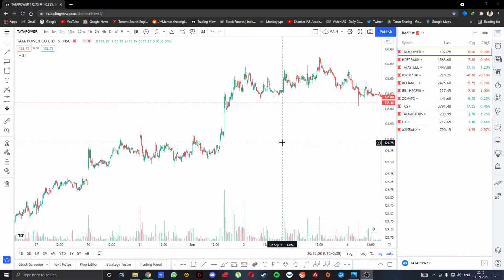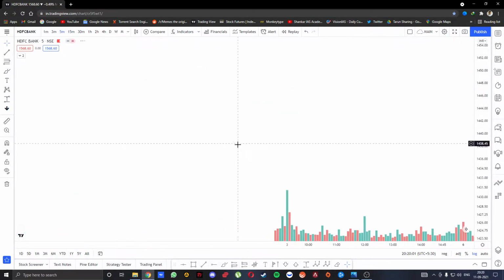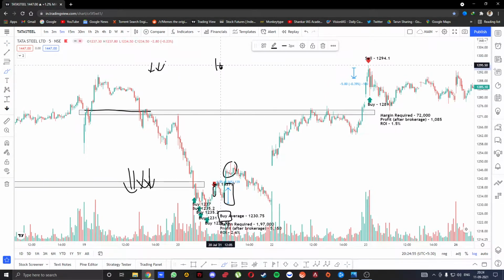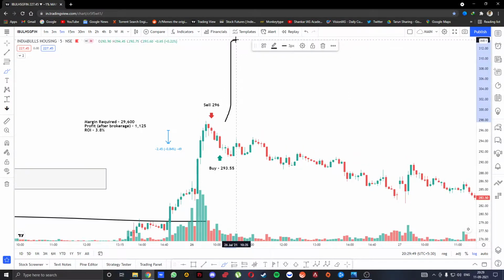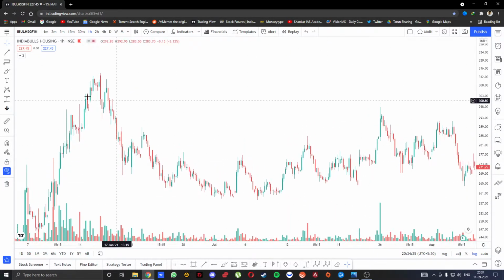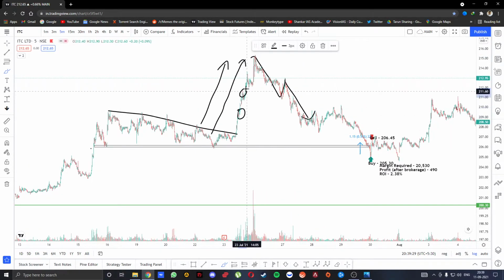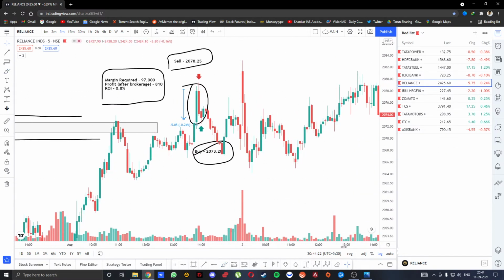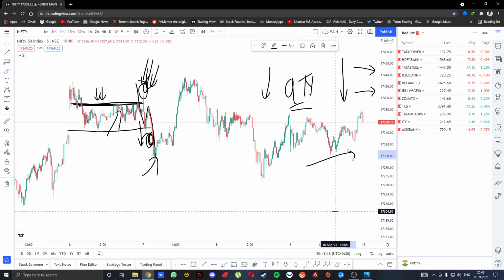How Intraday Trading is Actually Done with Real Trades